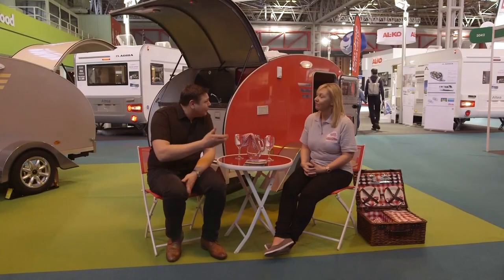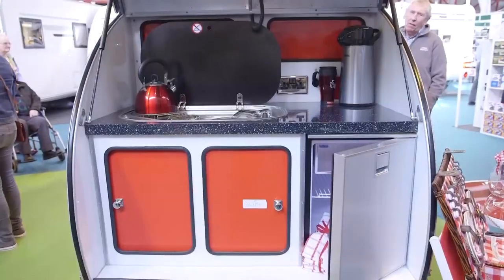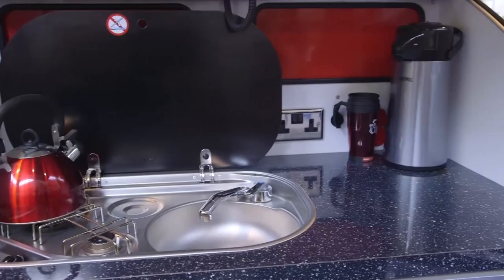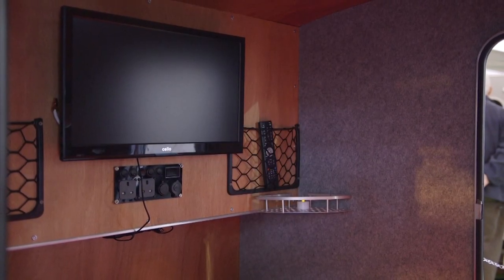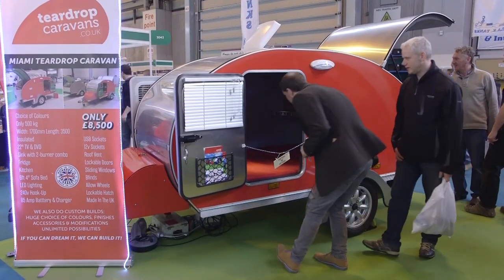Practical Caravan meets Teardrop Caravans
Find out more about Teardrop Caravans with Practical Caravan's Group Editor Alastair Clements.